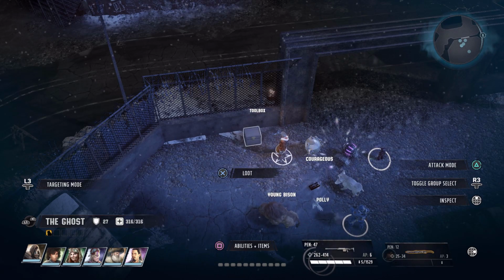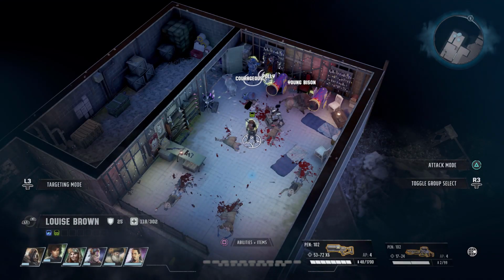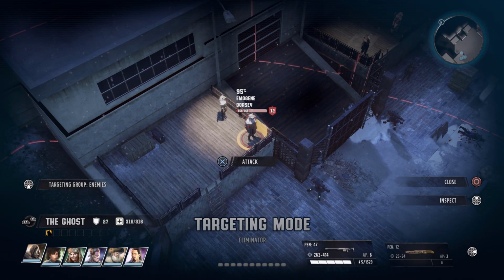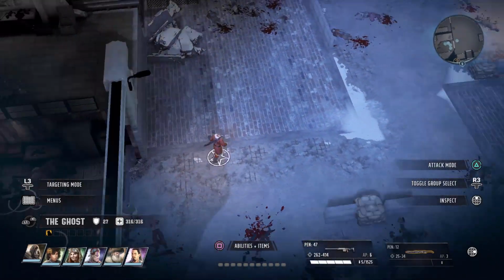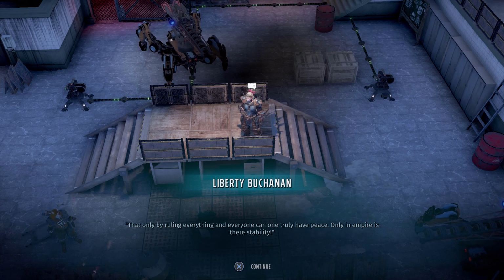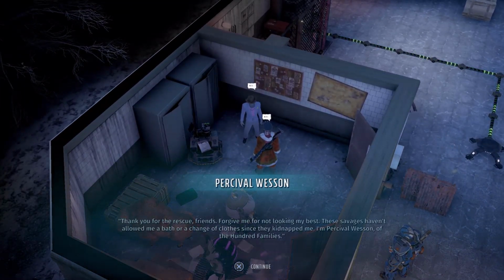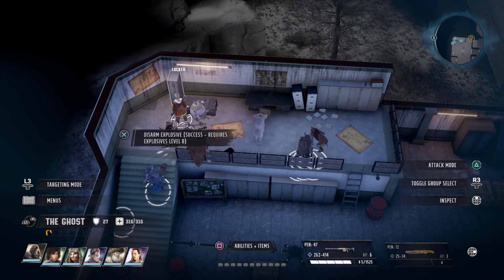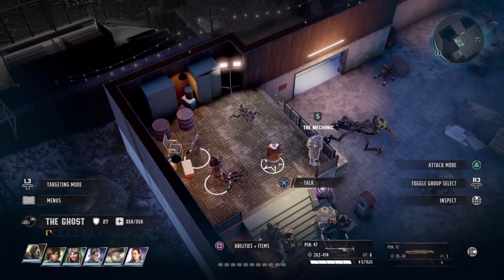Wasteland 3 Part 52 Walkthrough The Traitor Liberty Buchanan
Hello and welcome to Lord Fenton Gaming Plays Wasteland 3. I am your host Lord Fenton. In today's Wasteland 3 walkthrough gameplay video I will be doing The Traitor and the Liberty Buchanan Encounter aka fight. Well not really. So I will be making my choice of arrest Liberty or kill Liberty. So let's go ahead and finish up this part of The Traitor story mission. After all this I will find the final creepy doll too. So time to end Liberty rain of terror once and for all.

Note: This is it here. Time to stop Liberty once and for all.

Video Start - 0:00
Intro - 0:07

Combat - 0:50
Cassette tape - 10:0
Combat - 15:40
Make a SAVE HERE very DIRE - 25:27

Note: This is very important. Make your save game here because once you start this it is the point of no return. Your in the end game now. If you want to Arrest Liberty than pick my choice otherwise fight than fight again to kill her.

Making my choice - 25:40
Arrest Liberty - 28:16
Lucia Wesson Dad fate - 29:06
Creepy Doll - 31:52

Note: If you got the case from the one guy at the apartments in Downtown Colorado Spring AND NOT OPEN IT than congrats you just got the 2nd best armor in the game.

Turning in my case for 2nd best armor - 32:59
Equiping the armor - 33:41
The Mechanic loves us - 34:30

In the next Wasteland 3 video I will be ending the game and make my final choice. Find out what it is.

This footage was shot on the PS4 Pro using Elgato HD60 S.